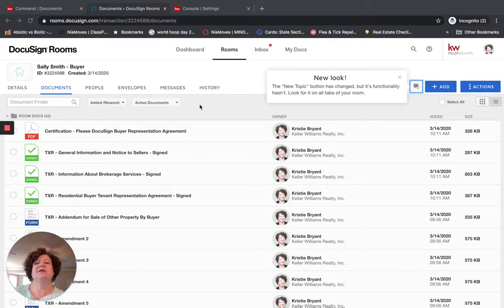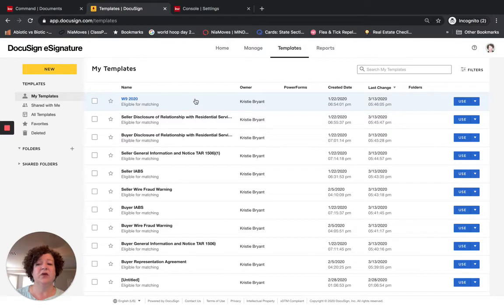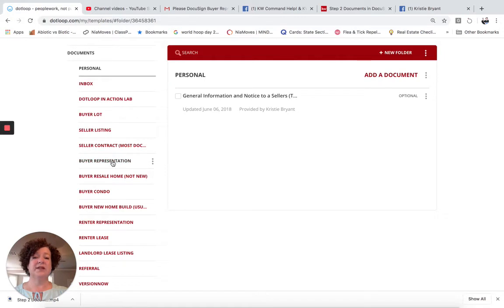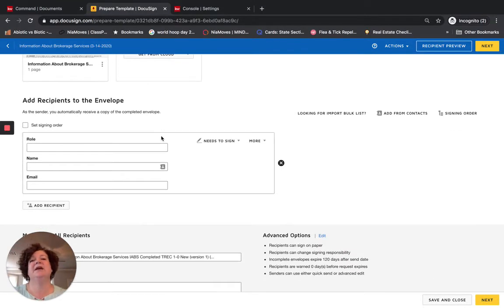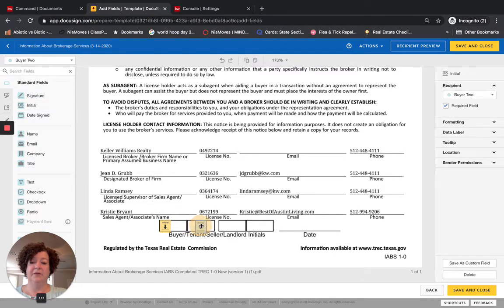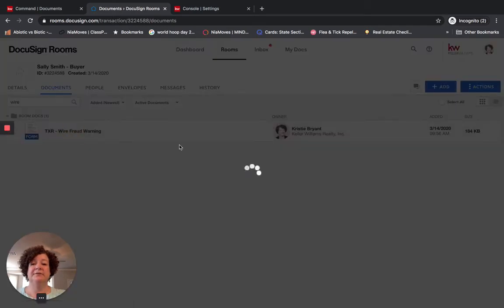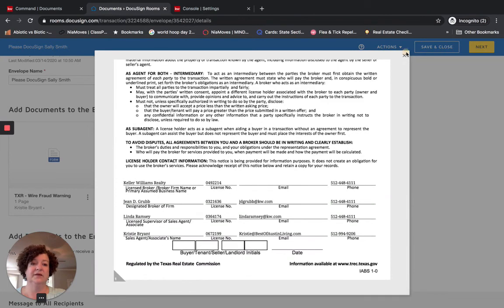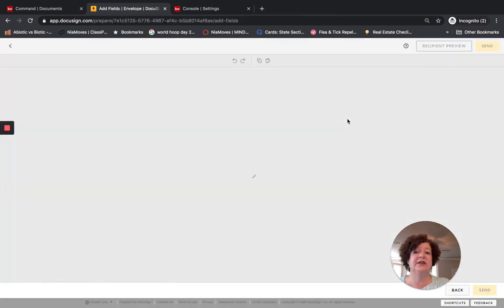Step 3 Creating Templates Downloaded from DotLoop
This is the third step in starting to use DocuSign in Command. Creating templates downloaded from DotLoop.